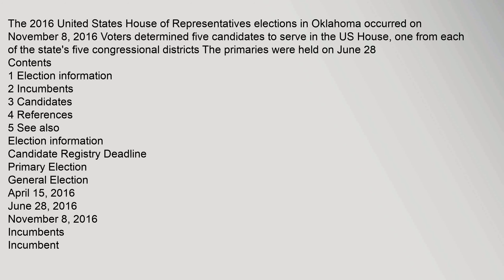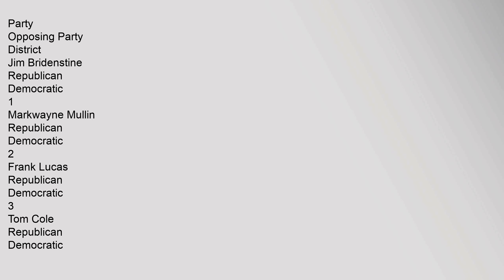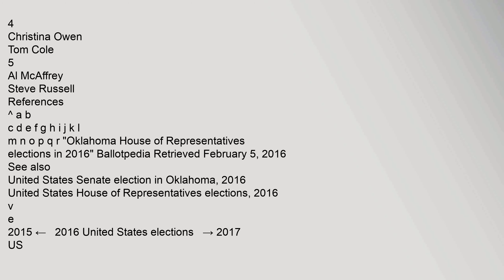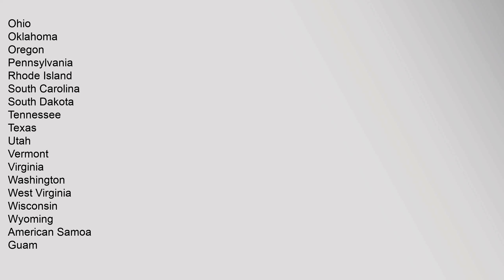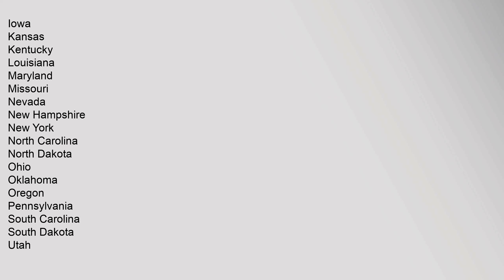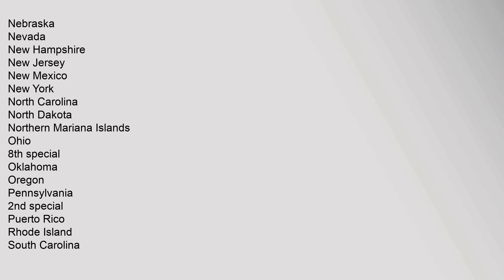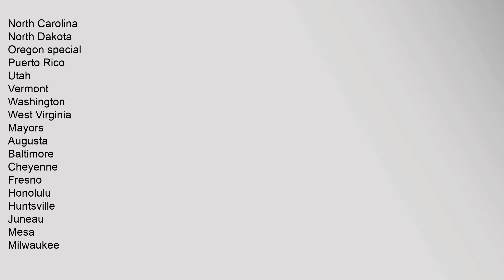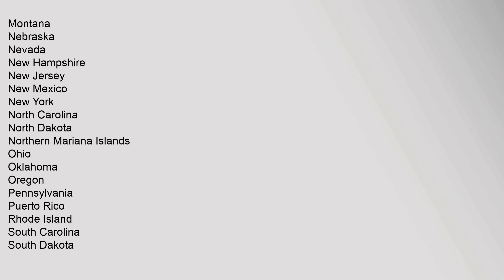United States House of Representatives elections in Oklahoma, 2016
Contents
1,Election,information
2,Incumbents
3,Candidates
4,References
5,See,also
Election,information
Candidate,Registry,Deadline
Primary,Election
General,Election
April,15,,20161
June,28,,2016,1
November,8,,20161
Incumbents
Incumbent
Party
Opposing,Party
District
Jim,Bridenstine1
Republican
Democratic
1
Markwayne,Mullin1
Republican
Democratic
2
Frank,Lucas1
Republican
Democratic
3
Tom,Cole1
Republican
Democratic
4
Steve,Russell1
Republican
Democratic
5
Candidates
District
Democrat
Republican
1
None
Jim,Bridenstine1
2
Joshua,Harris-Till1
Markwayne,Mullin1
3
Frankie,Robbins1
Frank,Lucas1
4
Christina,Owen1
Tom,Cole1
5
Al,McAffrey1
Steve,Russell1
References